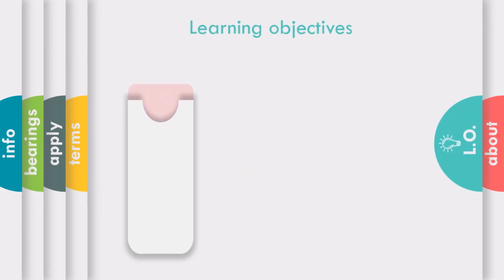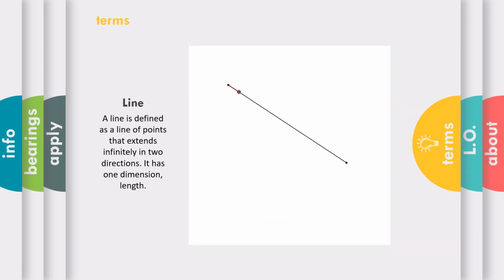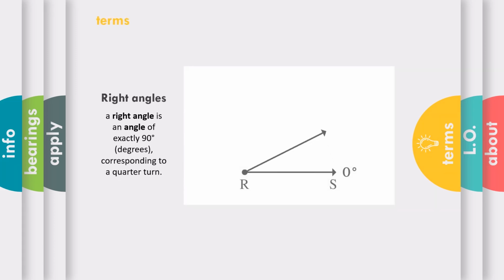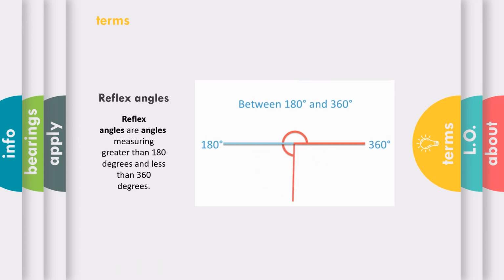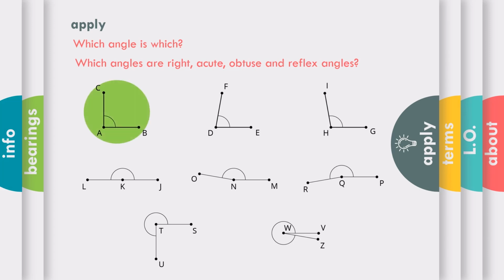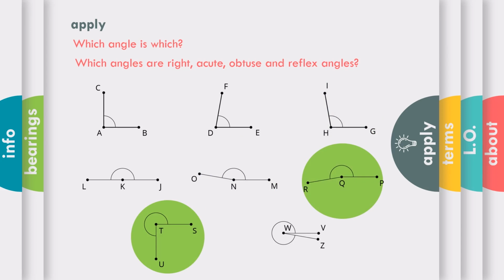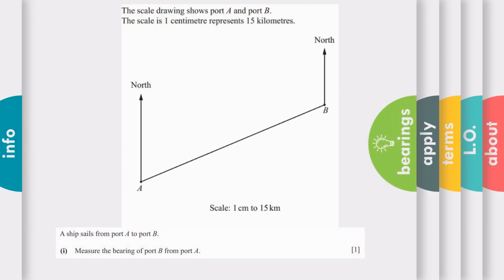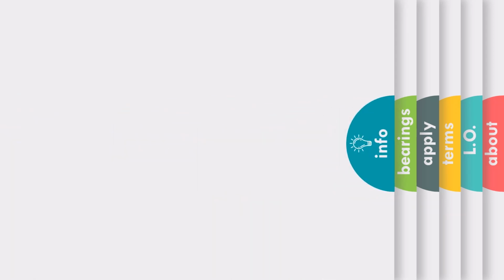Geometry Lesson 1: Angles and bearings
Mini mathematics lesson on:
Using and interpreting geometrical terms
point, line, parallel, bearings, right angles , obtuce and reflex angles
GCSE core.